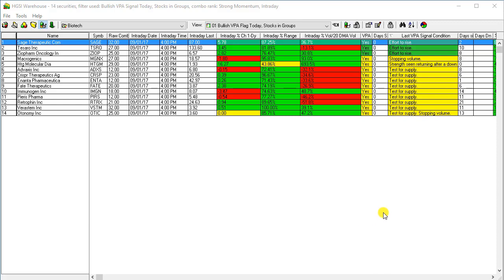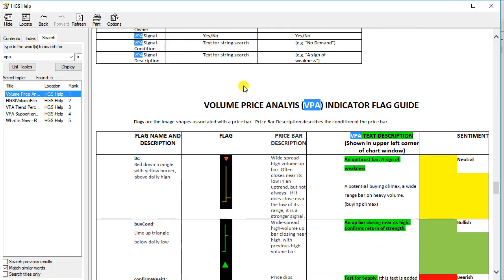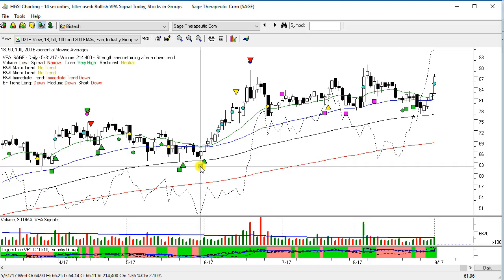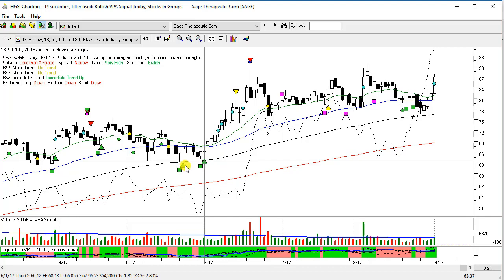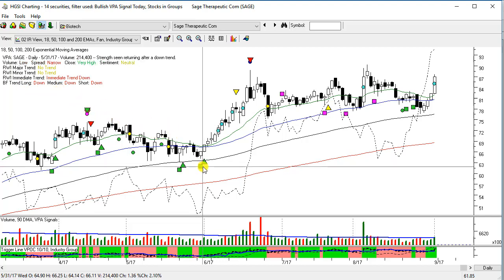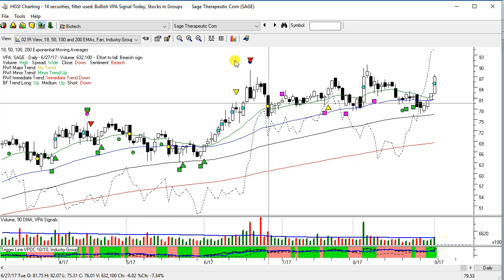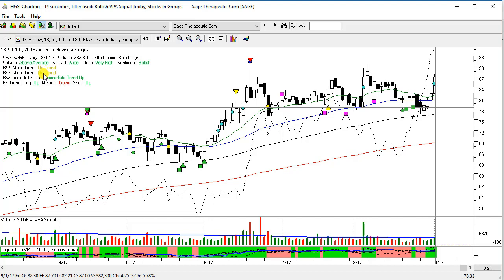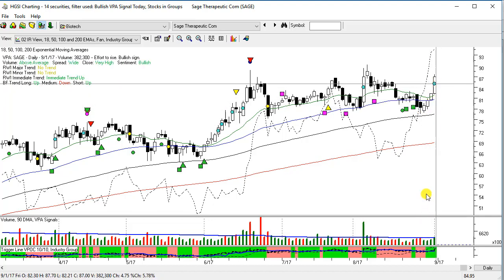HGSI Investment Software, VPA Flags in HGSI's Charting Module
Learning VPA Flags is easing in HGSI because the VPA Flags are explained both in the help file and in the Charting Module.